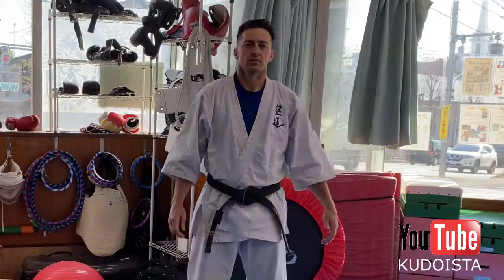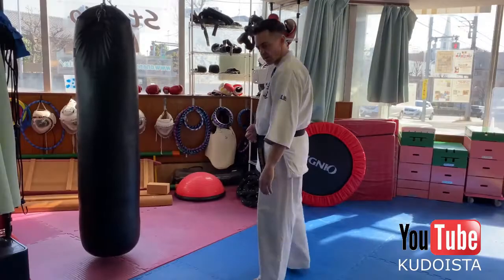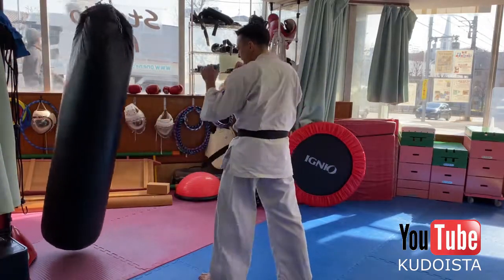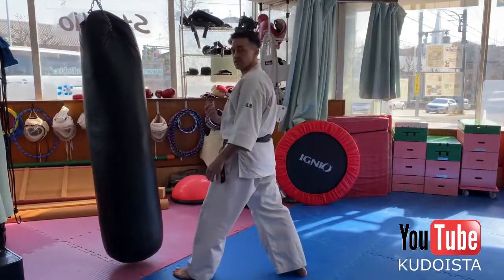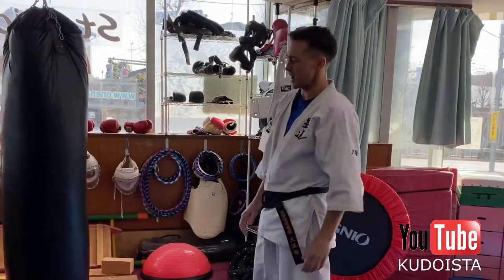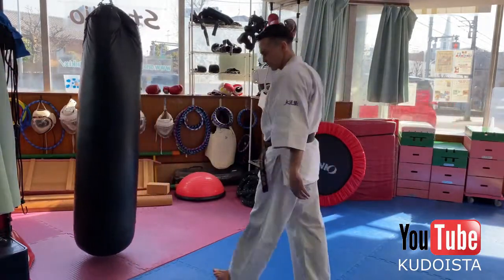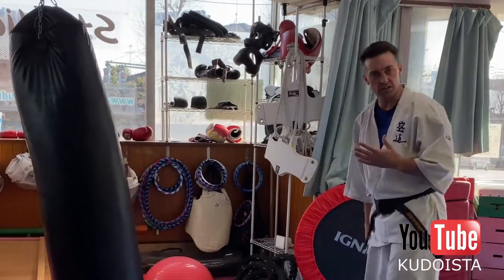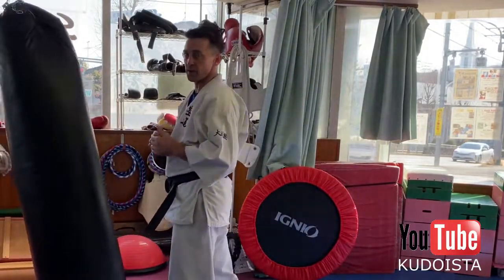10 min Tutorials: Jason Angove the 'Kudoista' breaks down the power & application of the front kick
Japan based Daido Juku Kudo blackbelt gives a detailed break down of the front kick, power generation and application